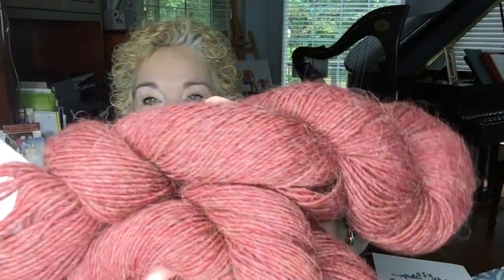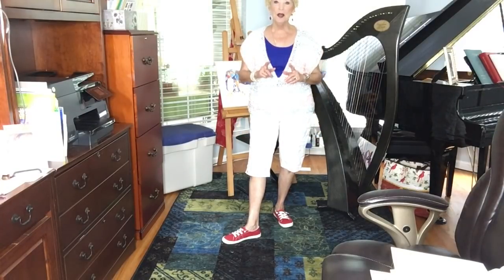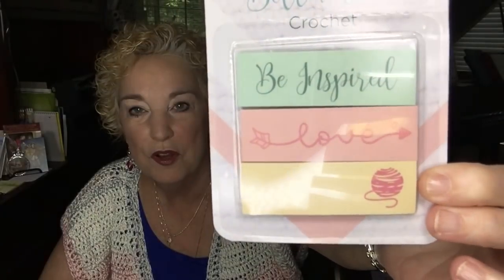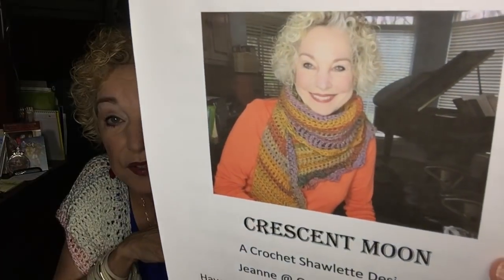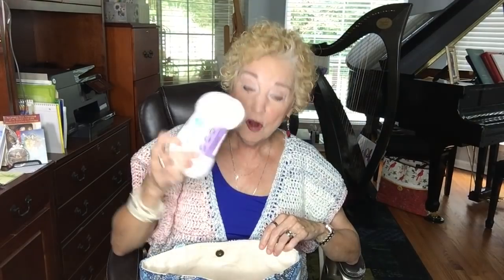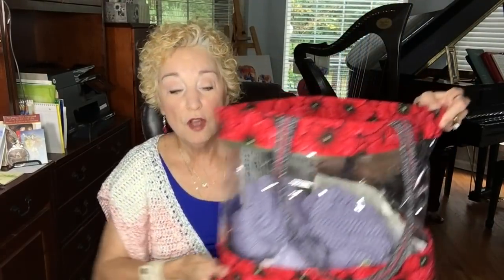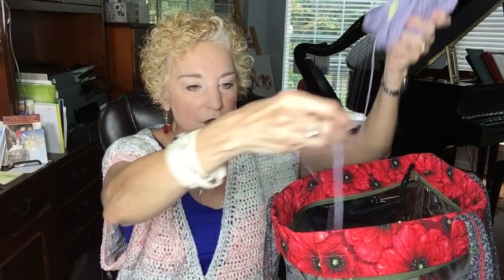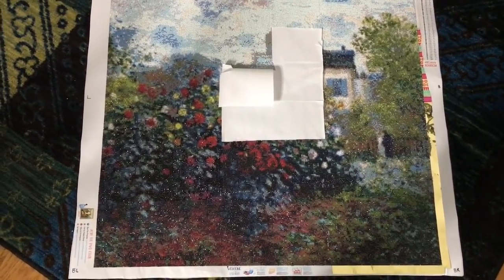Victory Vest Pattern Rollout/WIPs/Diamond Painting Progress!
Check out today's video -- lots of info coming your way!  I am officially rolling out the Victory Vest -- crochet-able in any yarn.  Sharing some comments about adjusting the pattern for small shoulders.  Also, use a more drape-able yarn for a more casual look.  Showing WIP progress on the Knitcrate Audine Wool DK project made by my Sea & Sky design, but not an exact copy.  Taking another look at a frogged out Chameleon yarn by Premiere project for a pretty white summer top. This is a 'must make' top for a wearable this summer.  Sign up for Crochet Surprise next week!
LINKS OF INTEREST IN THIS VIDEO:
Victory Vest
Crescent Moon Shawlette
Sea & Sky Sweater pattern
Diamond Painting Roller
Lion Brand Moroccan Yarn
TO READ ABOUT CROCHET SURPRISE SUBSCRIPTION:

JOIN THE ON THE HOOK CROCHET COMMUNITY!